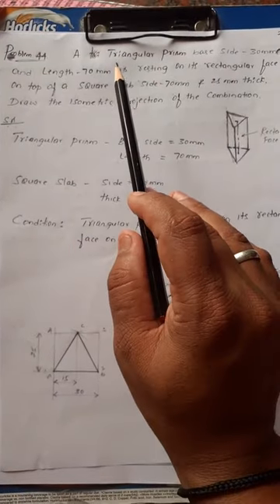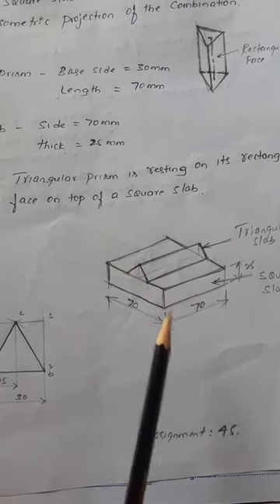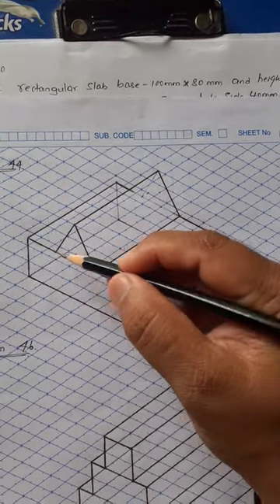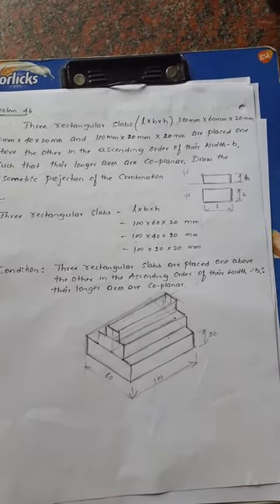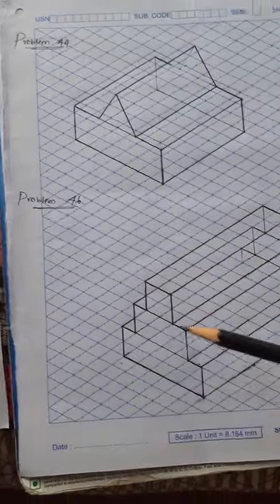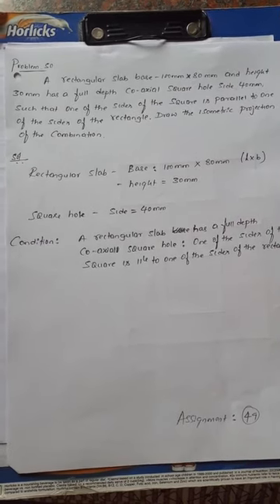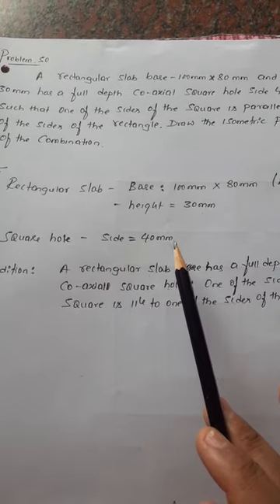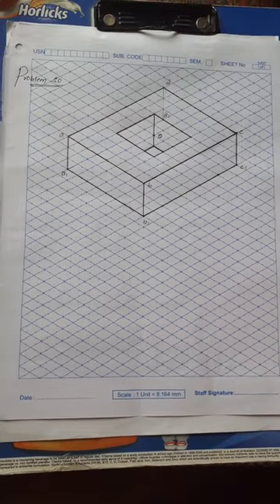EGDL MODULE 5 ISOMETRIC PROJECTIONS LECTURE 14